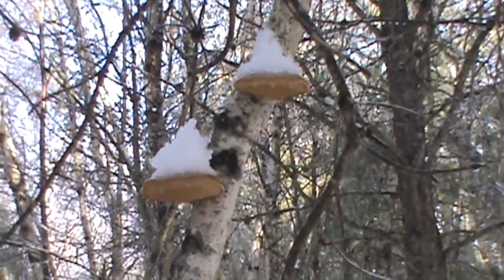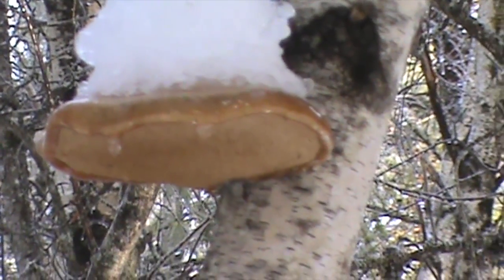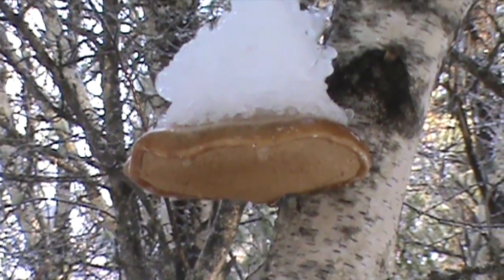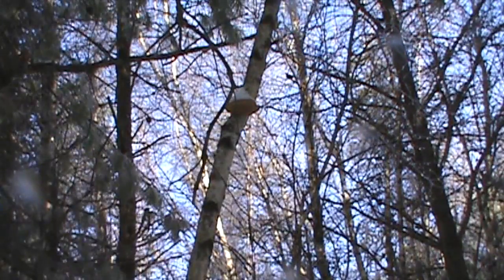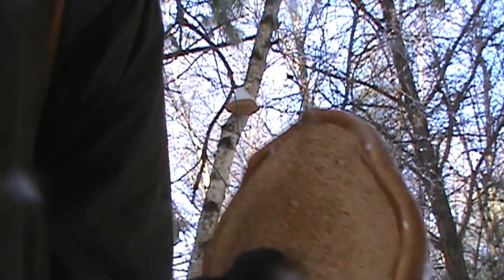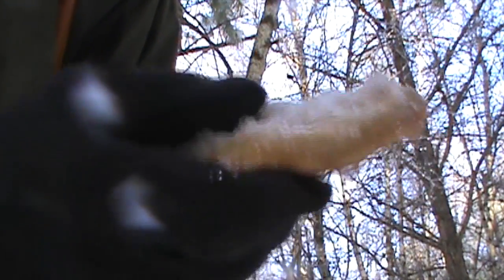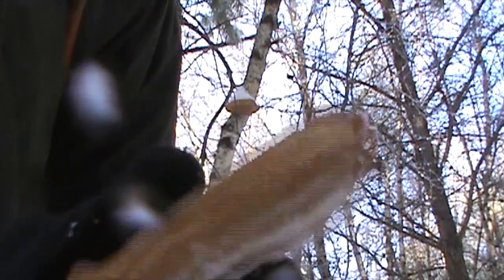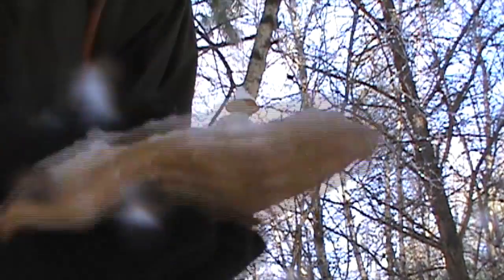The Medicinal Birch Polypore !!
The Birch Polypore fungus has anti-inflammatory, anti-bacterial, anti-tumor and anti-viral properties.